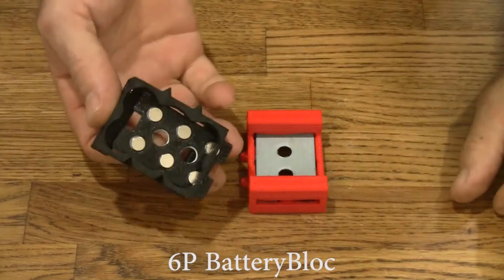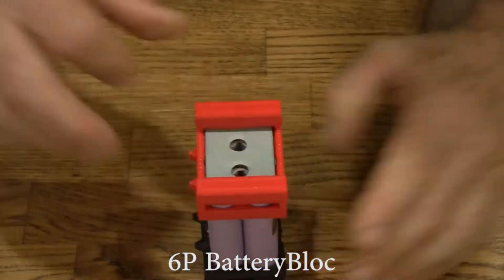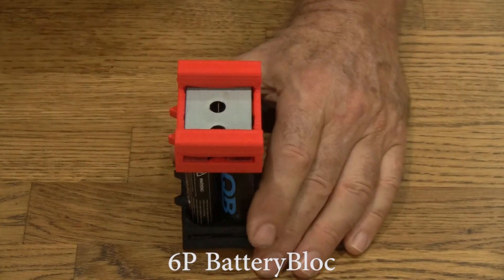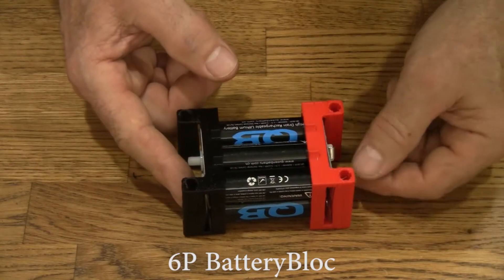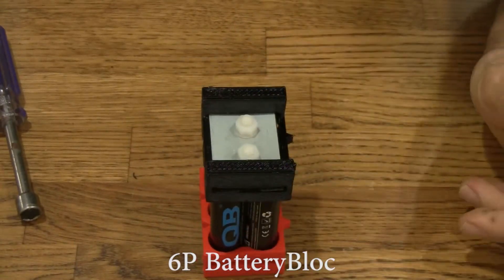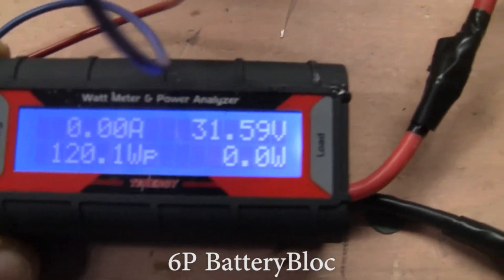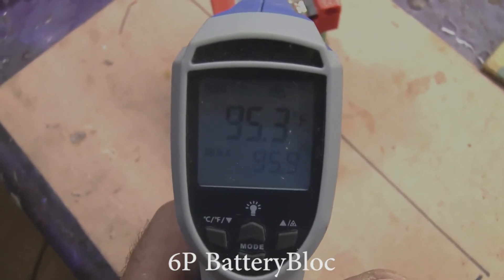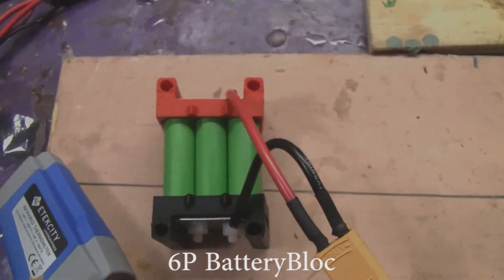6P 1S BatteryBloc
Assembly and testing of the 6P BatteryBloc that holds six cells in parallel.